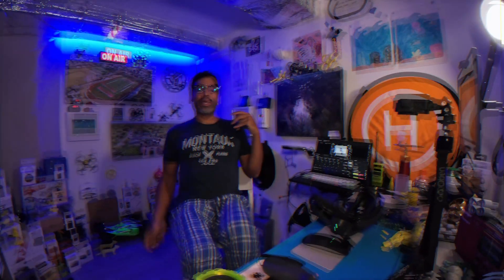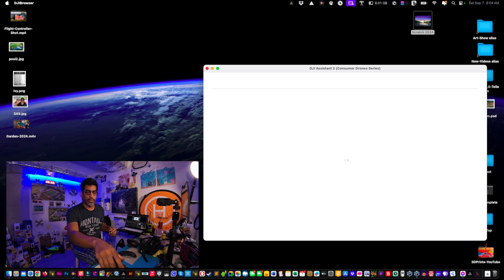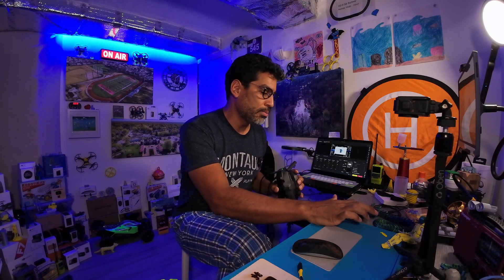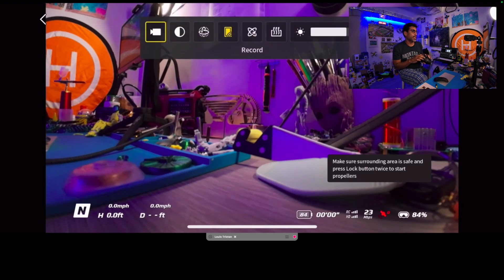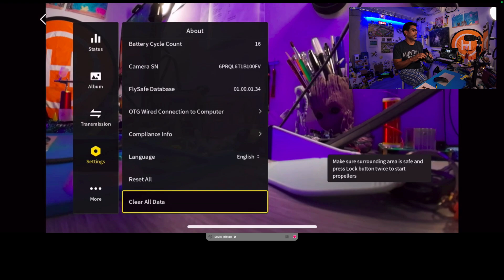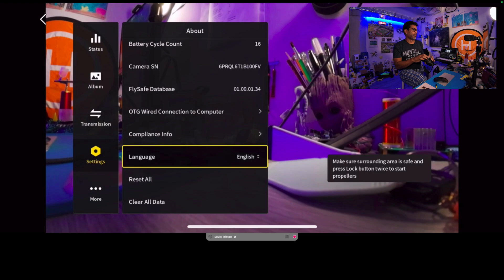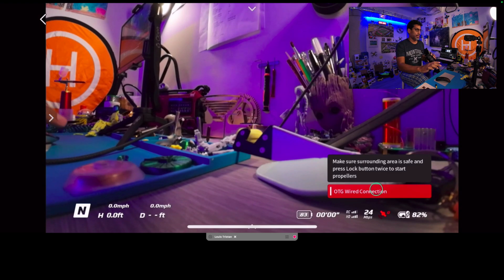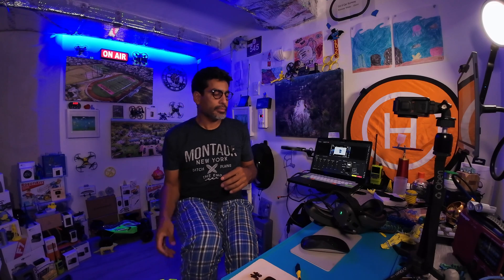goggles 3 won't connect to computer, how to update goggles 3 from the MacBook Pro, update goggles 3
dji goggles 3 not updating, dji goggles 3 not connecting computer.  DJI assistant for consumer drones not working.

DJI goggles in Chinese, put goggles 3 back into english